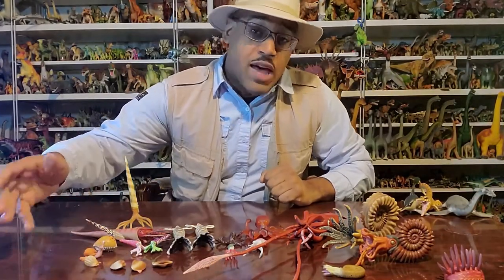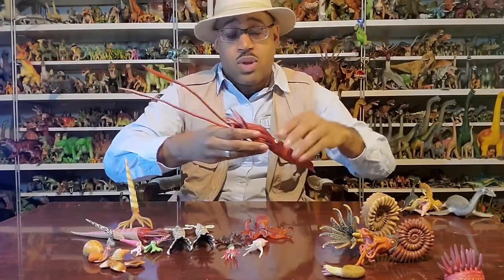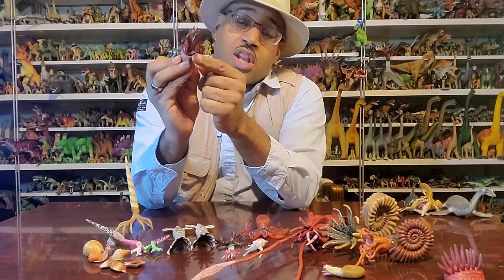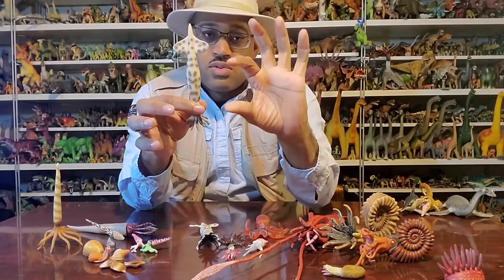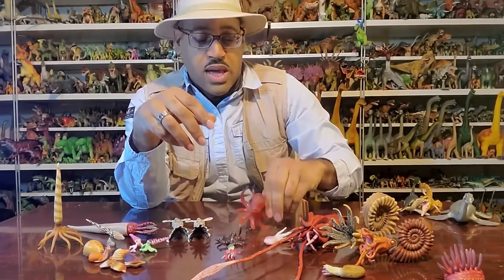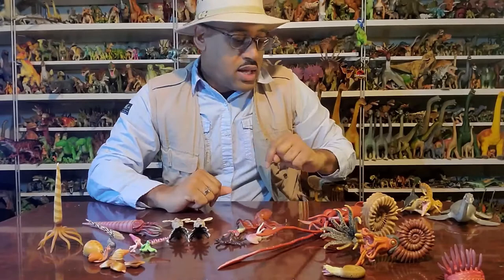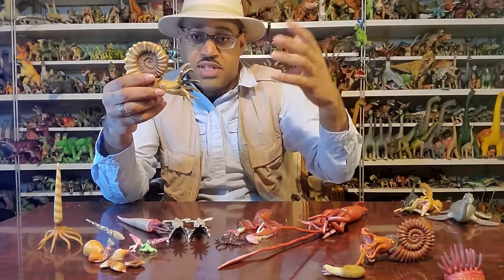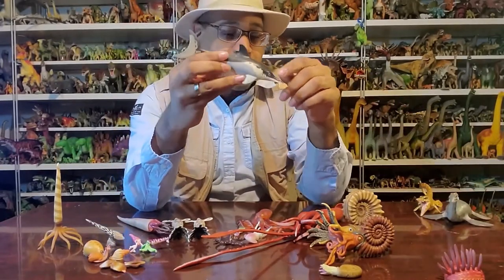Jurassic James® explains Ammonites and other Mollusks 1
Jurassic James® explains Ammonites and other Mollusks 1. One of the most common fossil producers in Earth's history, Mollusca includes clams, snails, squid and octopi.

Visit jurassicjames.com or follow @jurassicjames65 on Facebook, Instagram, Twitter, and TikTok.